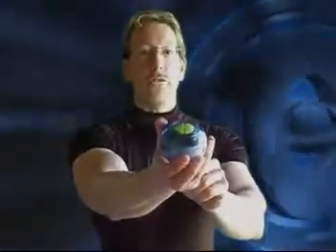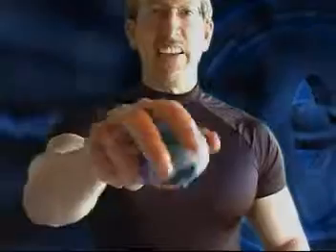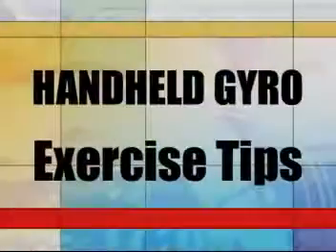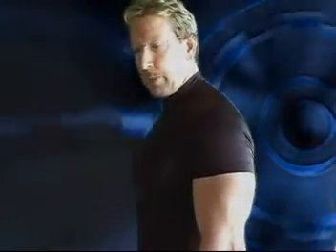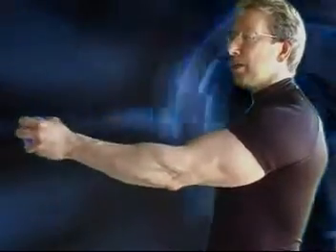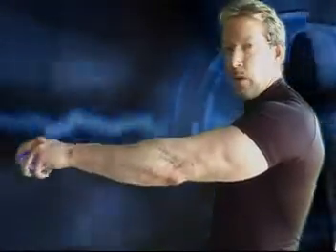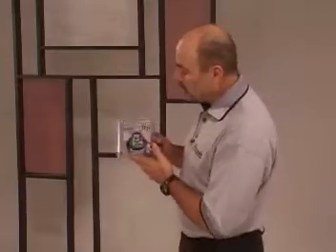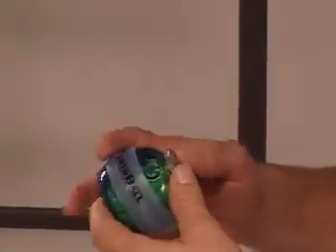Gyro instructional video